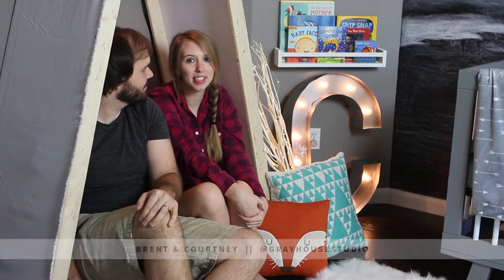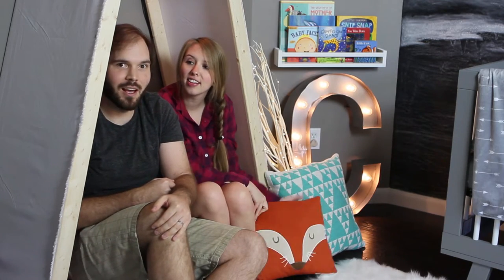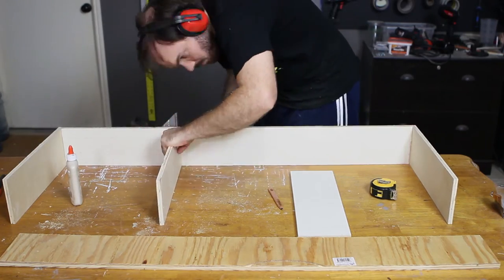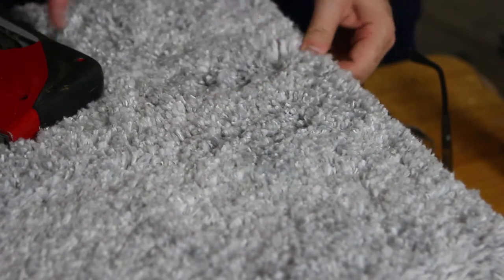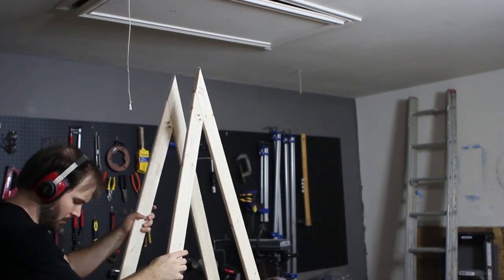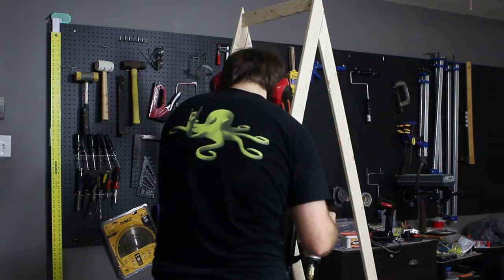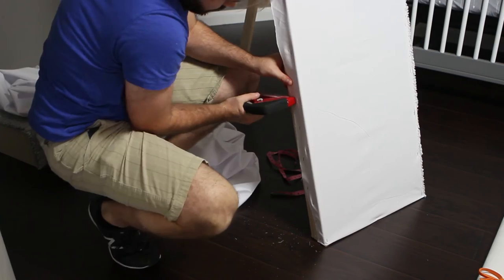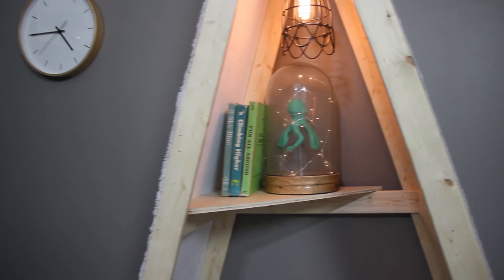Kid's Reading Nook Tent // DIY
Although our baby can't read yet we thought a reading nook tent would be a great decor piece that would grow with him. Check out how we built this DIY tent nook for kids. We hope you will want to build your own.